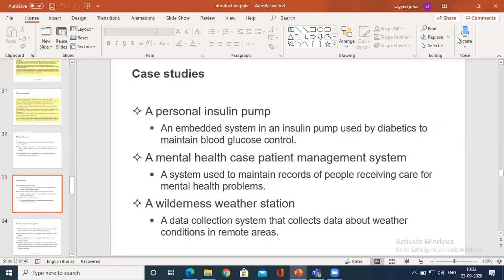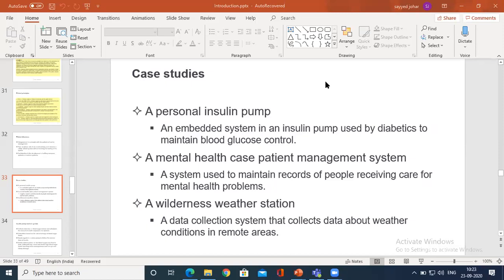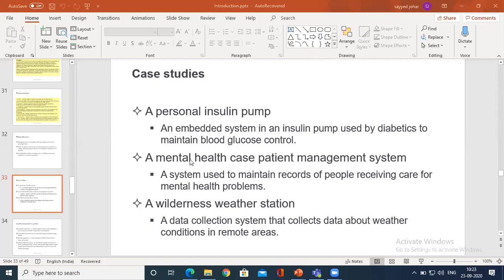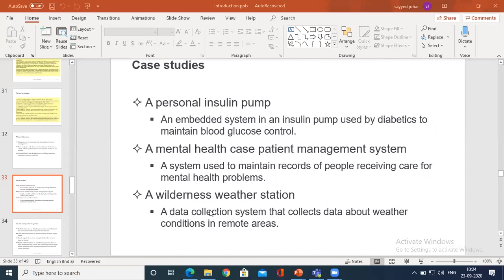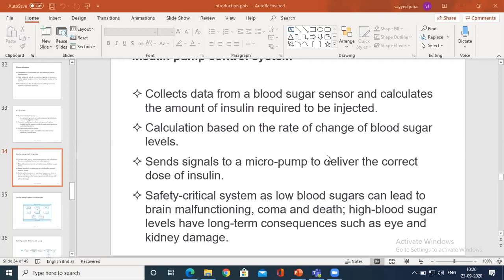SE-SJ-3A-CASE STUDEIS-MODULE 1